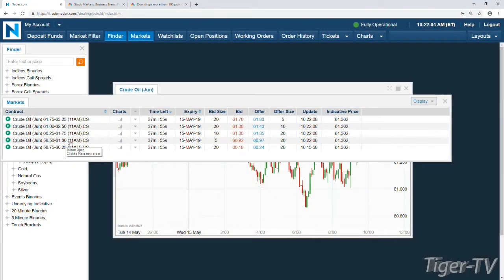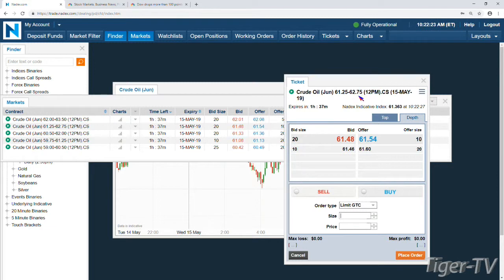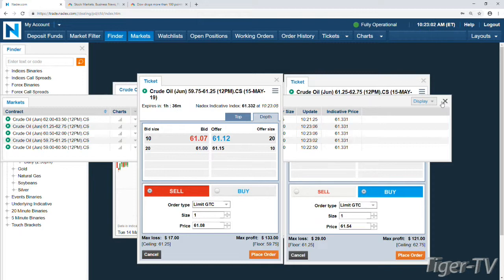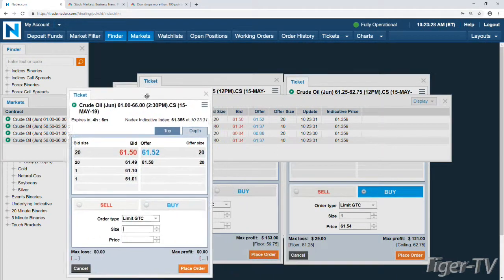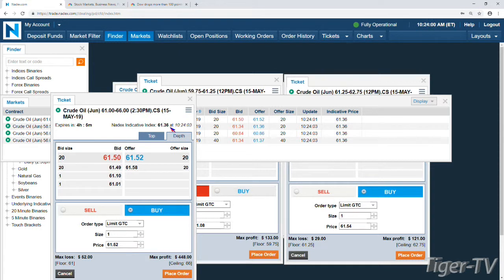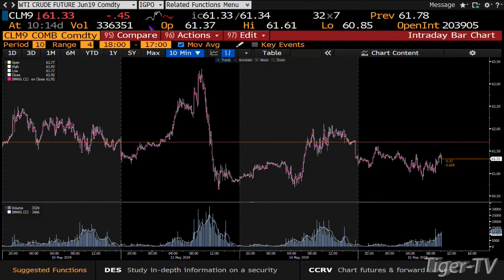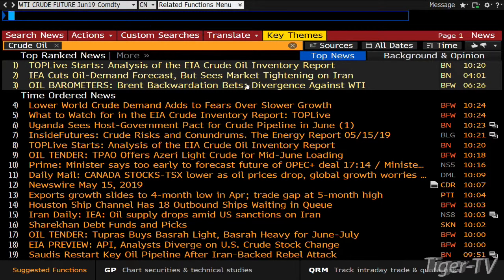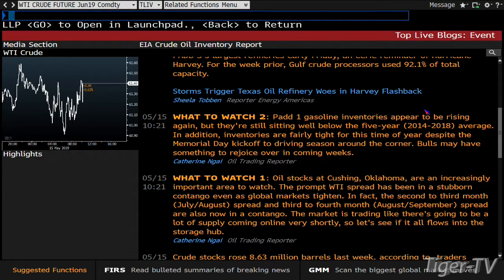Crude Oil EIA Report Analysis with Tom & Tommy O'Brien - May 15th, 2019